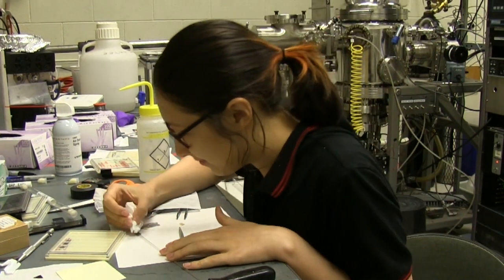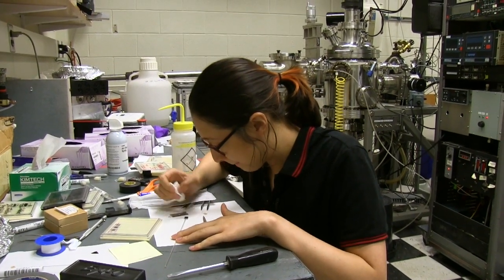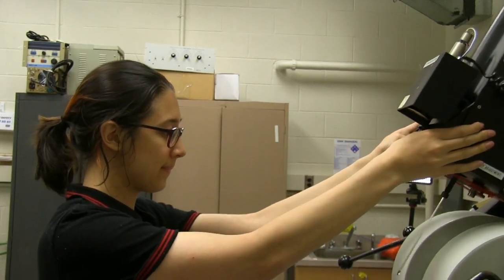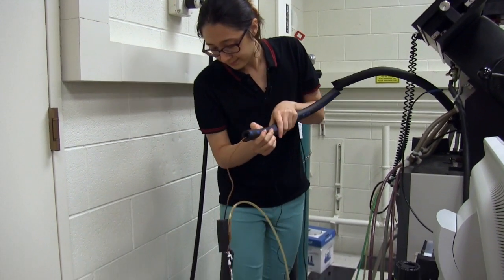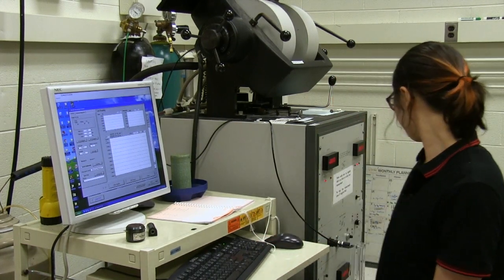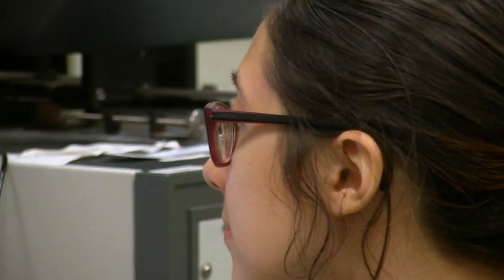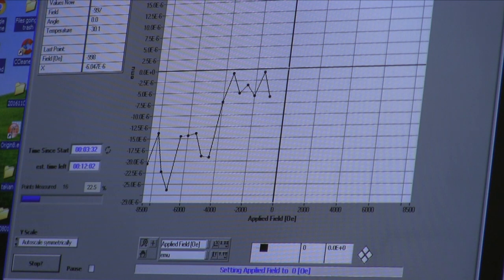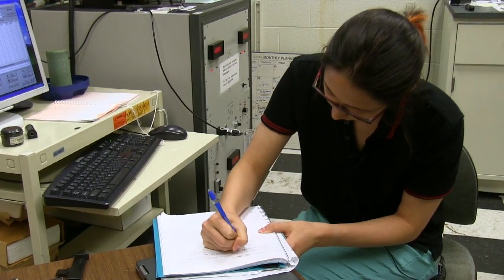Protecting Lasers From Back Reflections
2018 MIT Materials Research Laboratory Summer Scholar Ekaterina [Stella] Tsotsos discusses her work on cerium-doped iron garnet thin films in the lab of Caroline A. Ross, Toyota Professor of Materials Science and Engineering and Associate Head of the Department of Materials Science and Engineering at MIT. Video, Denis Paiste, MIT MRL. Related article, NSF-REU